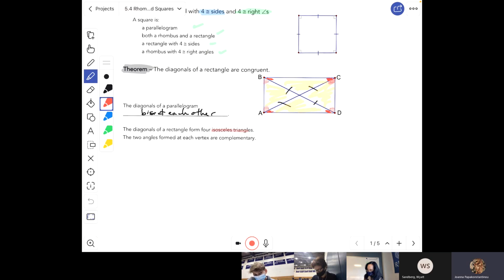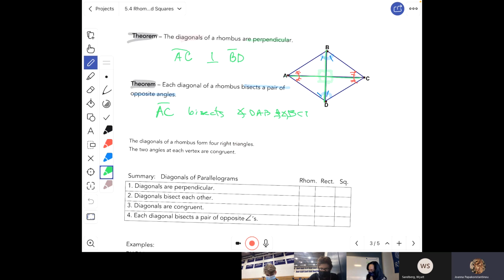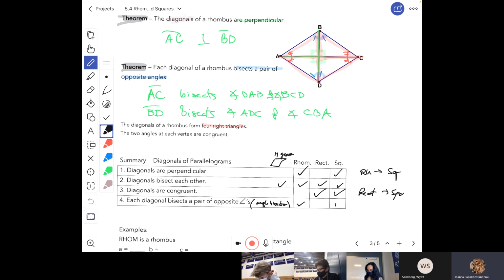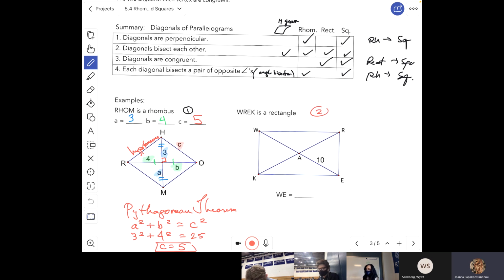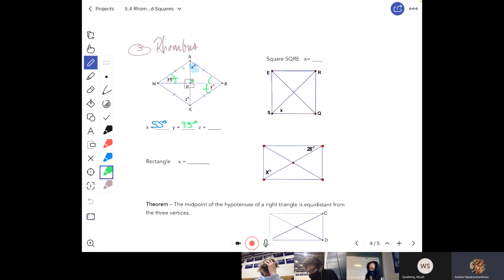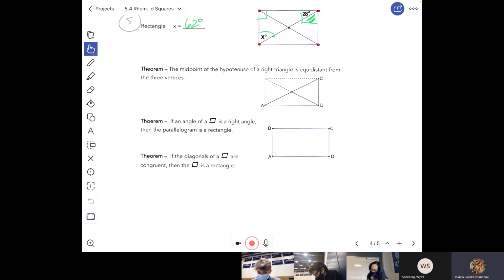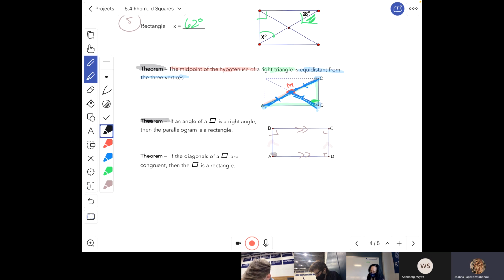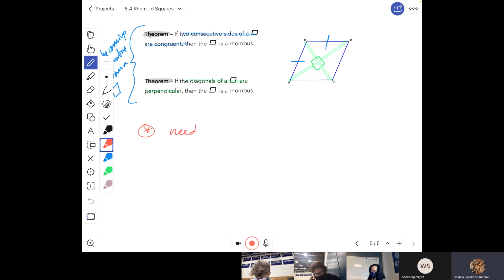5.4 Rectangles, Rhombuses, Squares and Parallelograms (Geometry Honors) recorded lesson